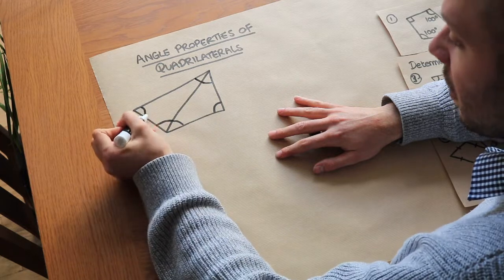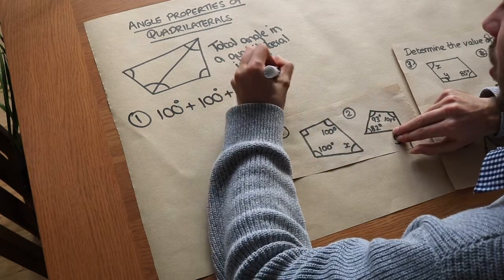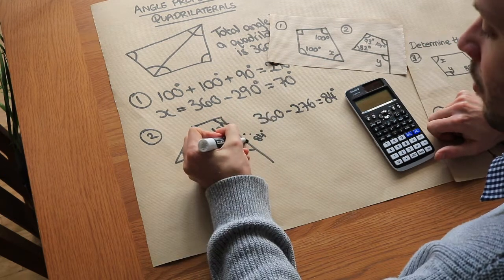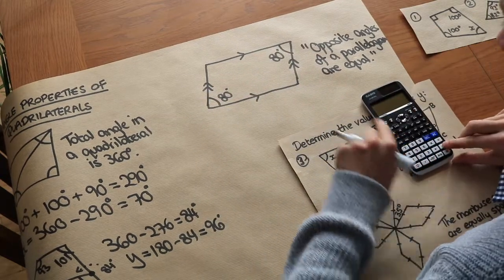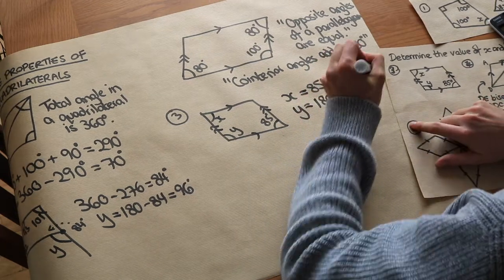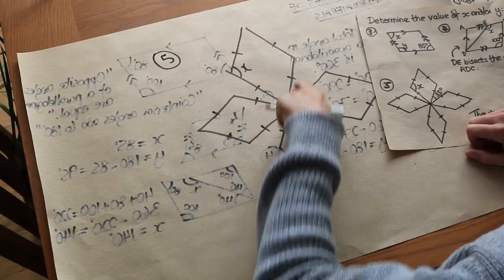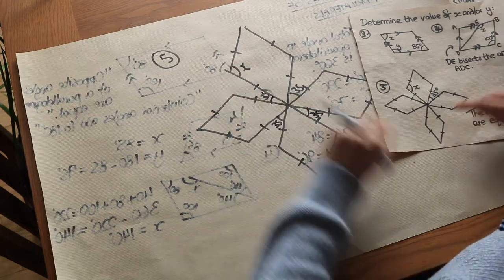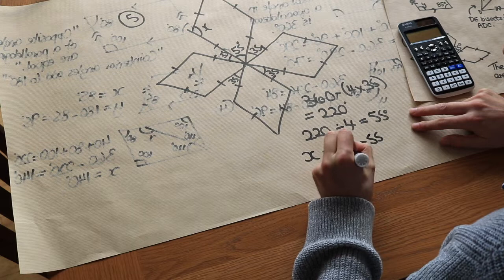Angle Properties of Quadrilaterals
"Understand angles properties of a quadrilateral."